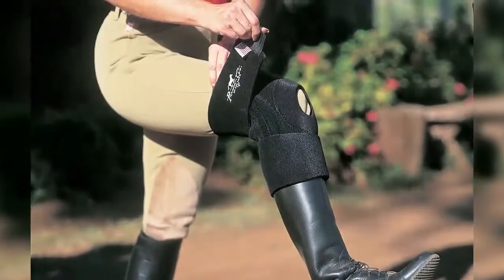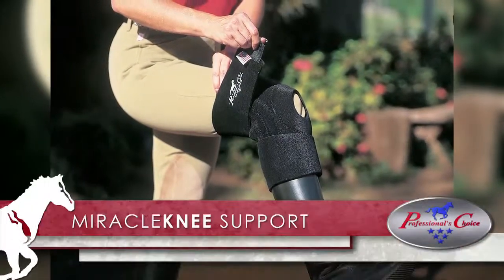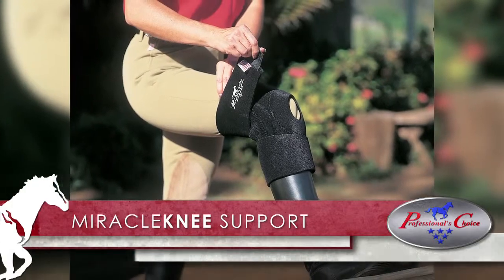DID you KNOW_Miracle Knee Support